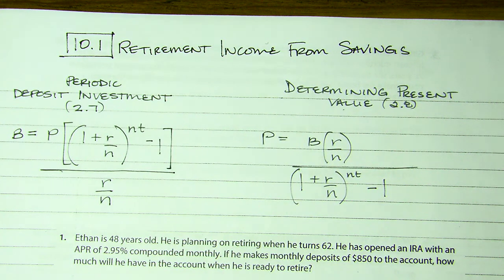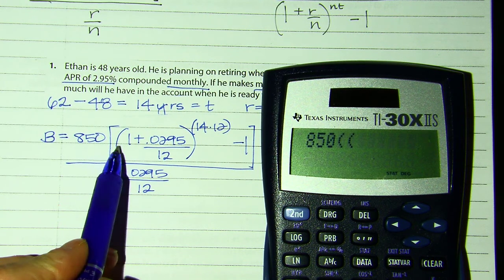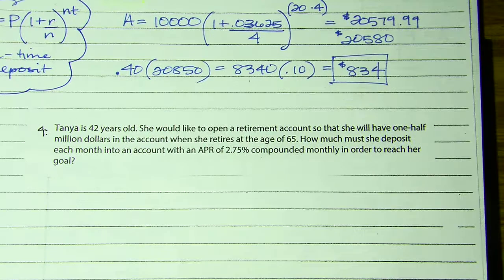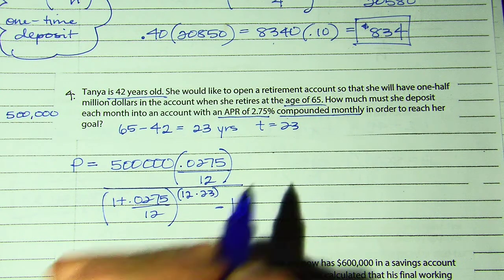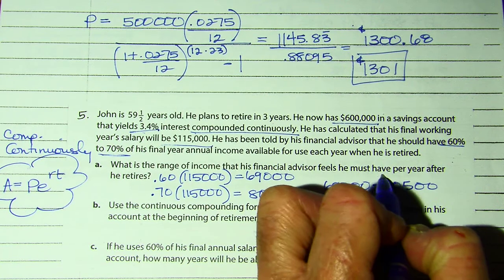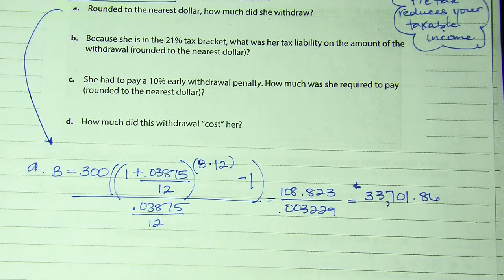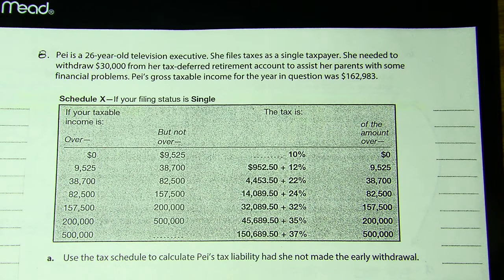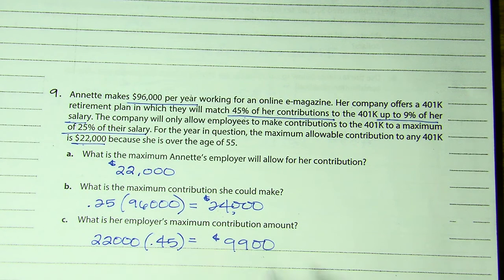FinAlg Lesson 10.1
Retirement Income